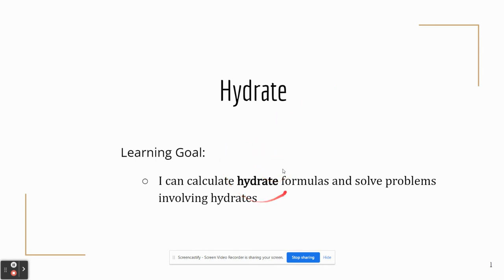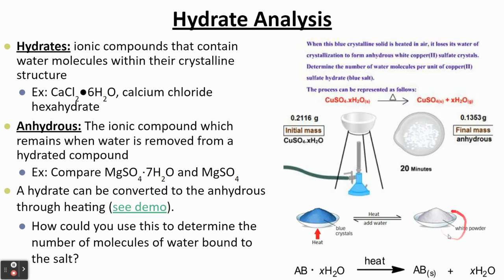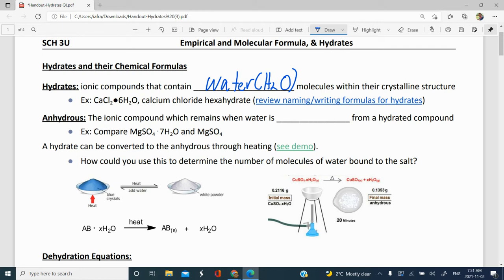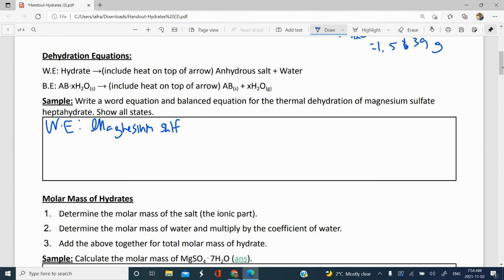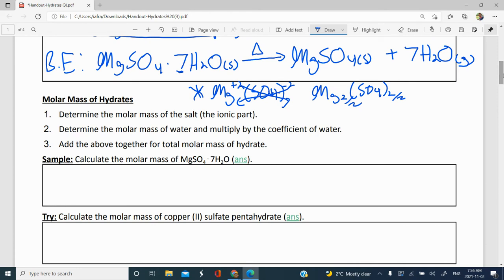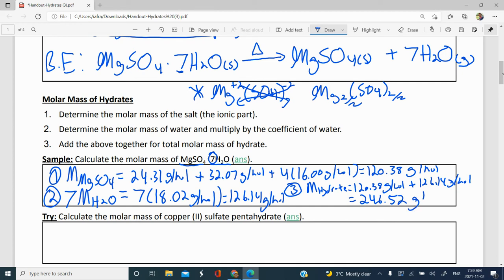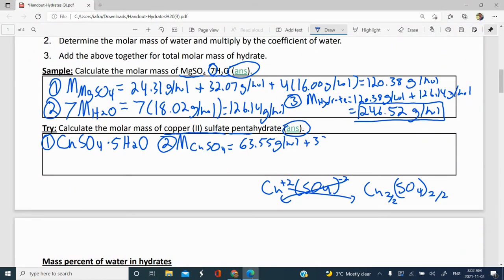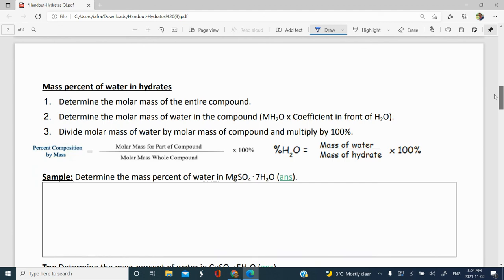Hydrate Part 1